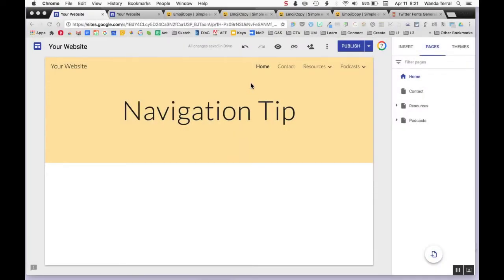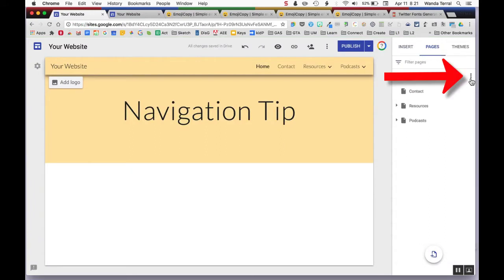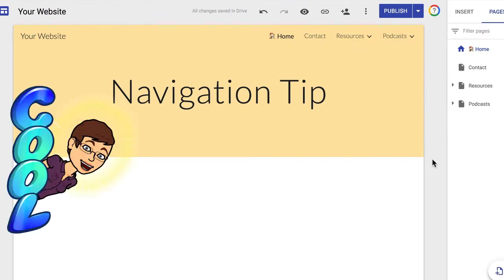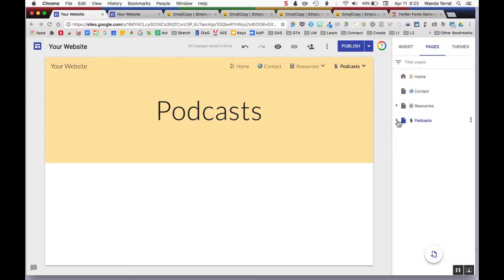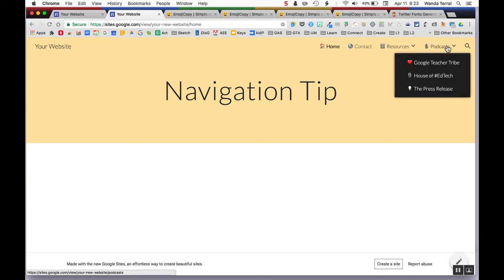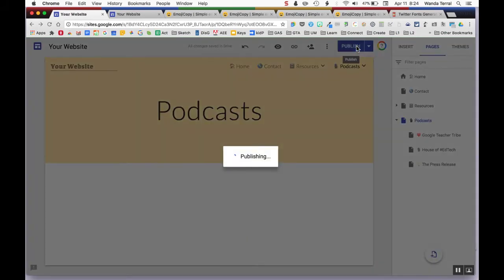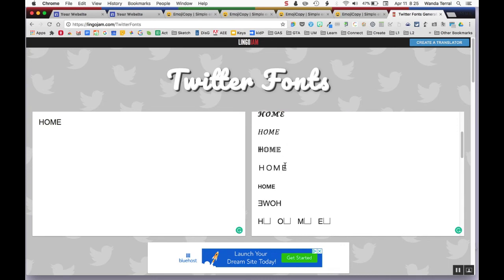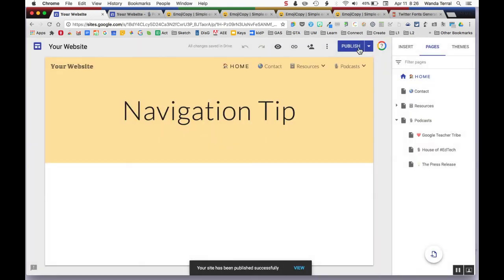Get Icons in Google Sites Navigation Menu Bar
Use Unicode emojis and text in the page names of your Google Site to add an icon to the text. You can even do this with the title of the site itself.